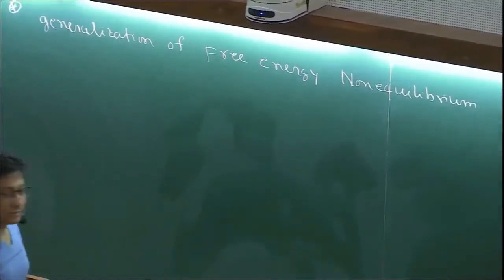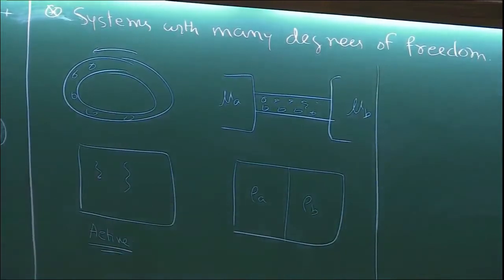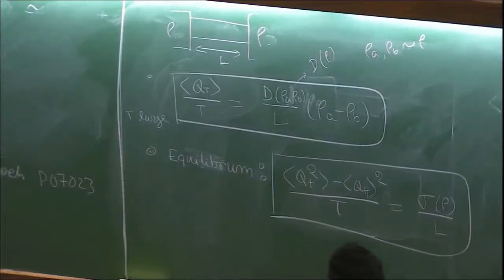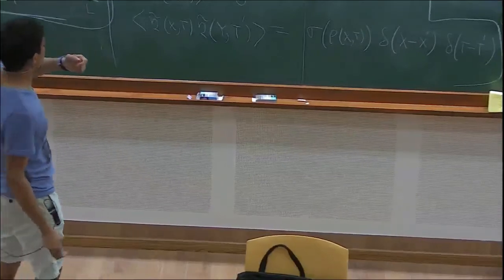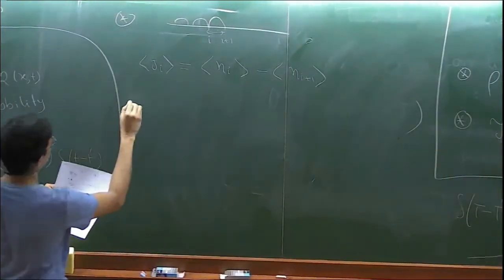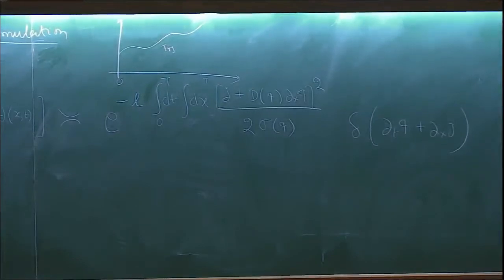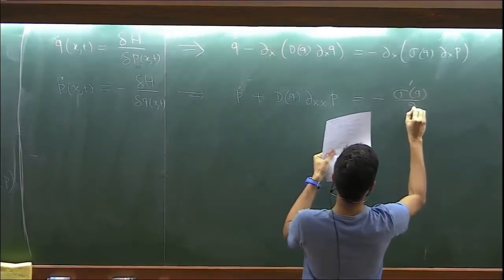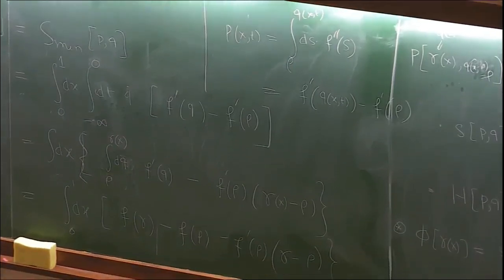Macroscopic fluctuation theory (Lecture - 04) by Tridib Sadhu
0:00:00 ICTS
0:00:07 Macroscopic fluctuation theory